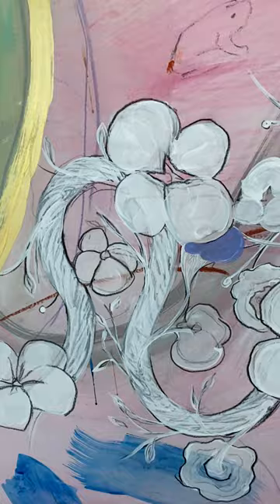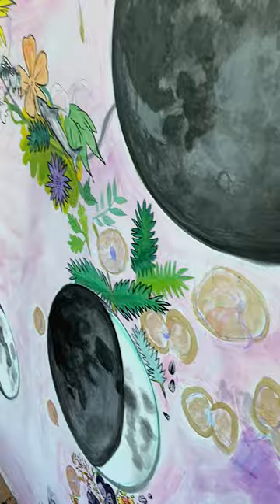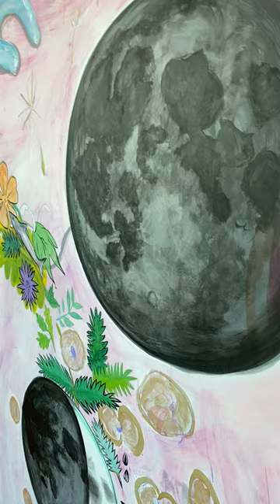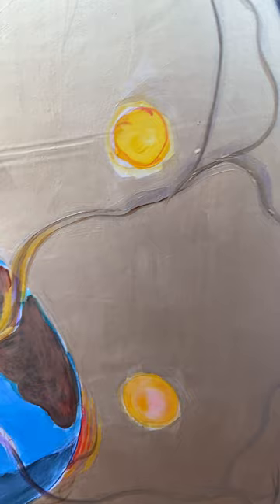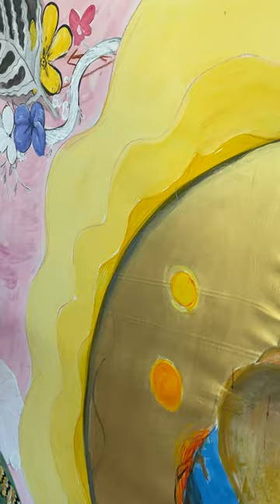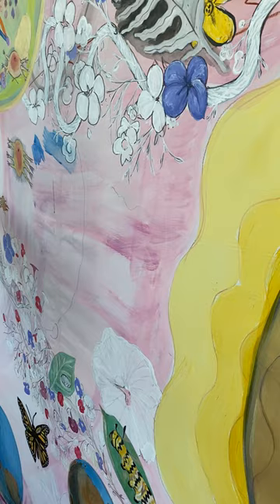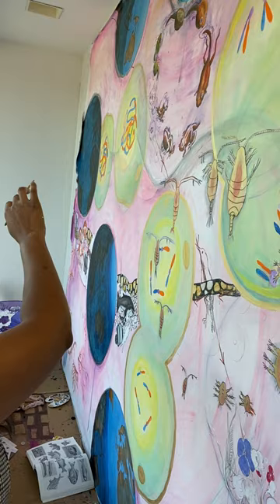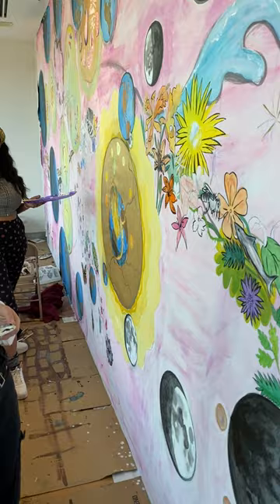JESS ANDRA + TIFFANY DUNCAN CREATING "CYCLES" MURAL AT THE JOHN DANIEL TEPLY GALLERY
An awesome exploration of Cycles.  Moon Cycles, Earth Cycles, Sun Cycles, Plant Cycles, Animal Cycles, etc.